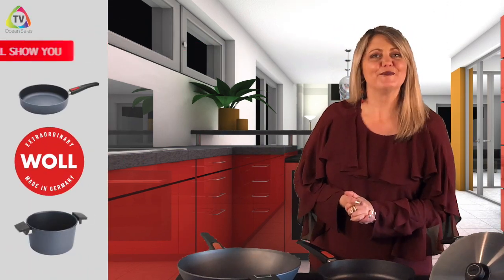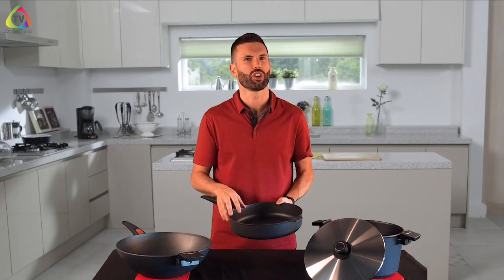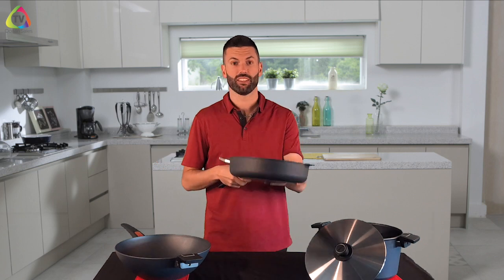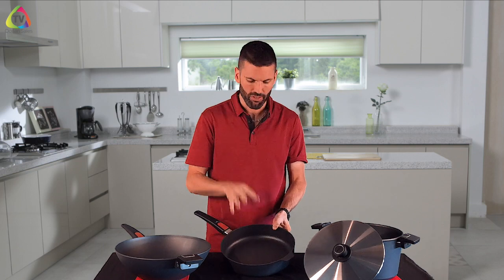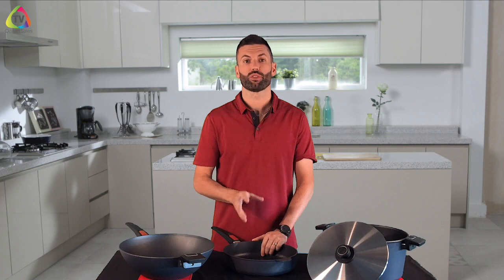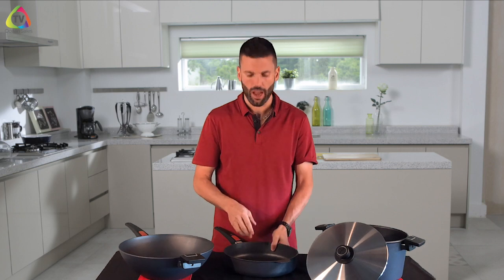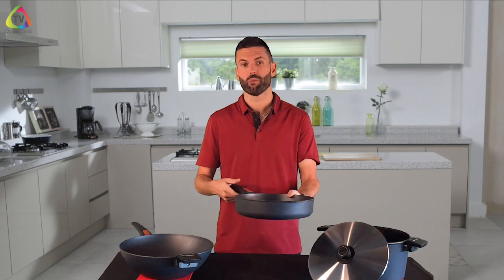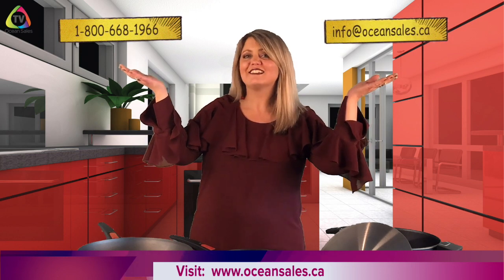Ocean Sales TV - Woll Diamond Cookware Edition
In this episode of Ocean Sales TV, Chad will show you how to use high-quality German-made cookware - Woll Diamond.
Discover the new wave of pots & pans that will make your life better and cooking more enjoyable.